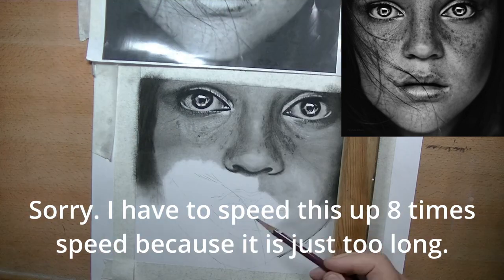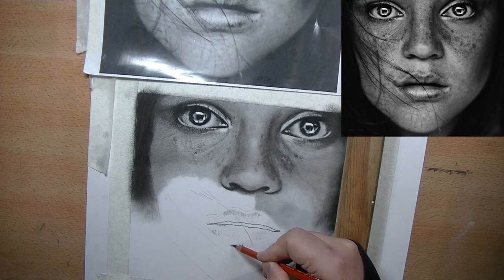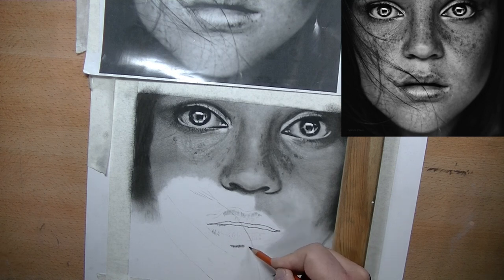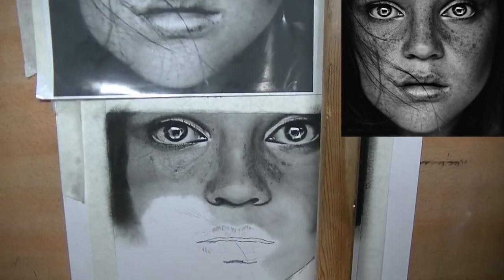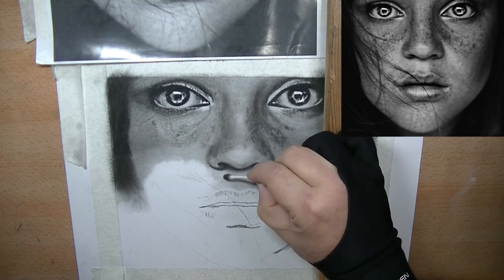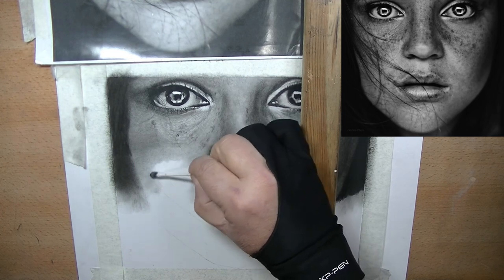Lost my mojo. But I'm not giving up! "Haunted" girl photorealism #6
It's been nearly 1 year since I uploaded Part 5 of this series on the photorealistic drawing of the "Haunted" girl (photo by Cristiana Otero).

This is Part 6. I'm a bit out of practice and so it is taking me some time to get back into the groove of drawing. Lots of indecisions along the way.

However, I hope you enjoy this video as it continues to be a work in progress.

I'm not giving up!